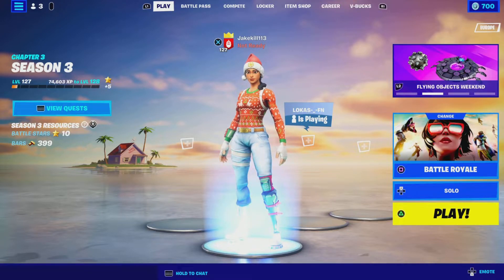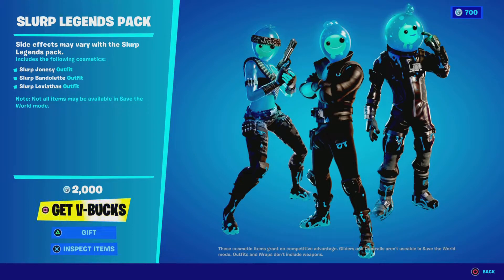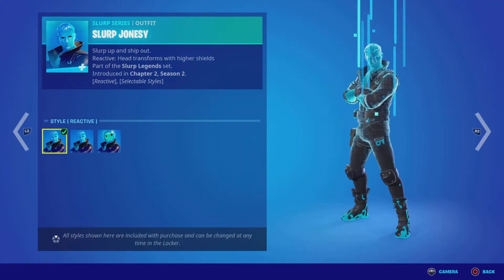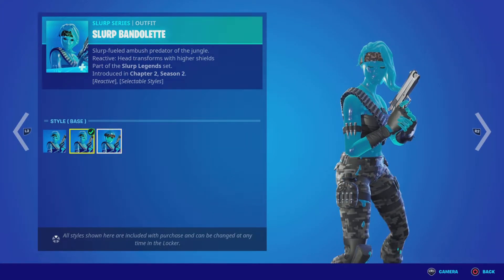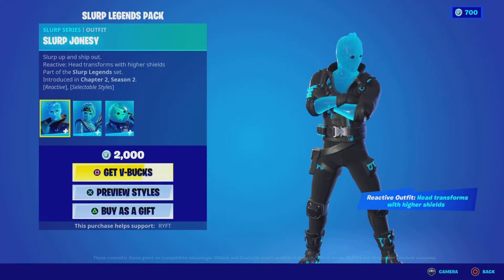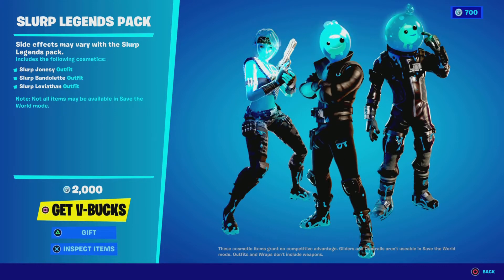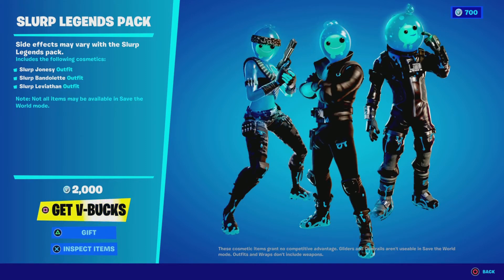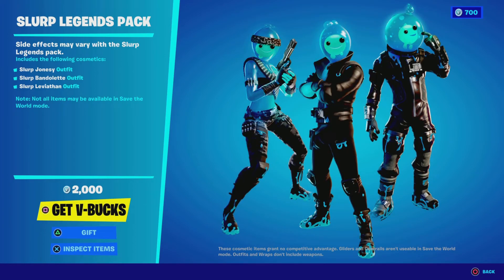Fortnite Showing you the slurp Legends Pack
yes guys i have shown you the pack what came into the item shop tonight i hope you guys enjoy these pack videos what i do on fortnite and if you do like them let me know in the comments i would love to know and before i go dont forget to leave a like and Subscribe please and thank you